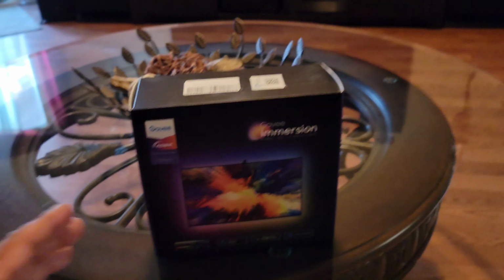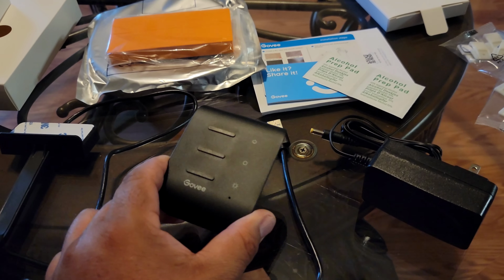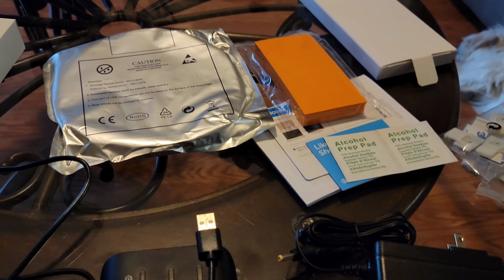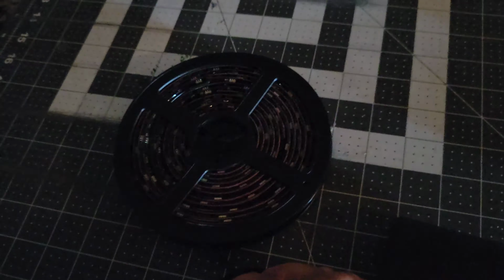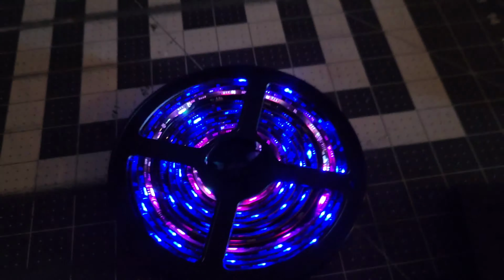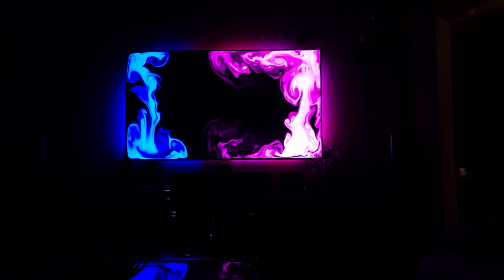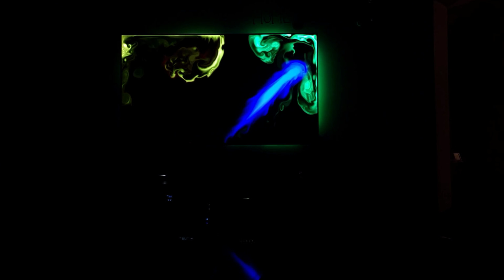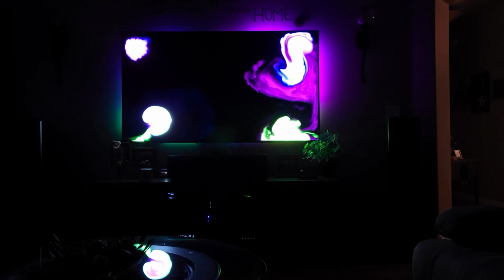GOVEE immersion dynamic led TV lighting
This is some very affordable dynamic lighting for you TV made by GOVEE.